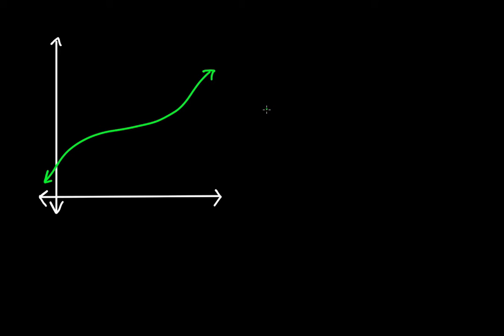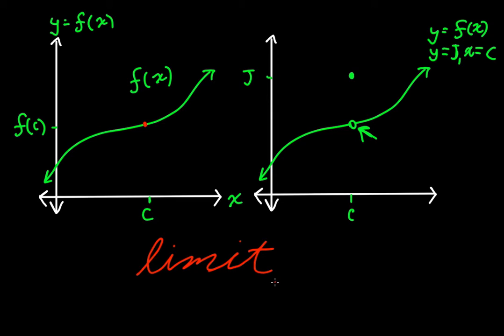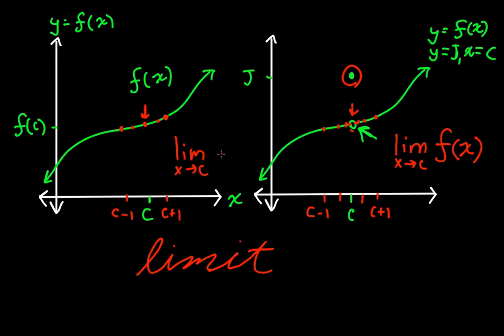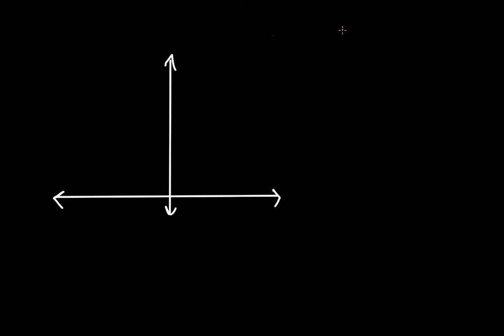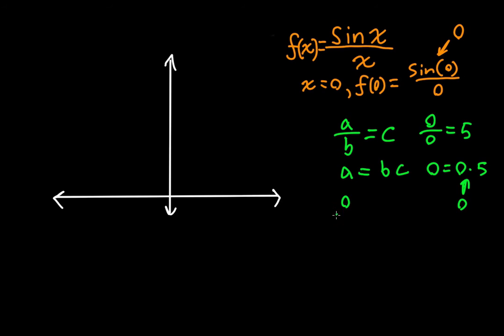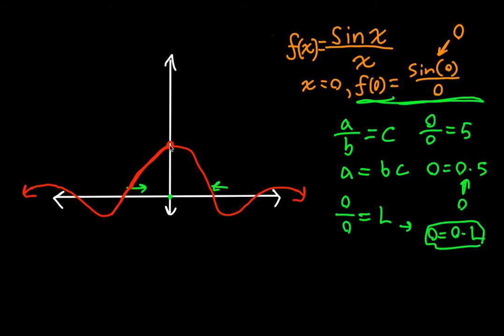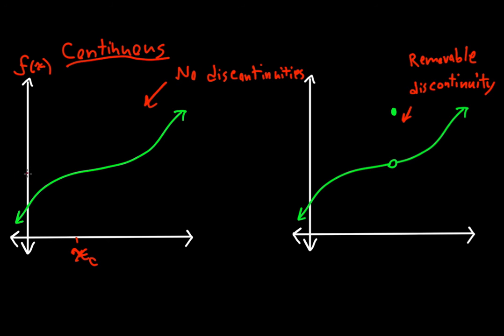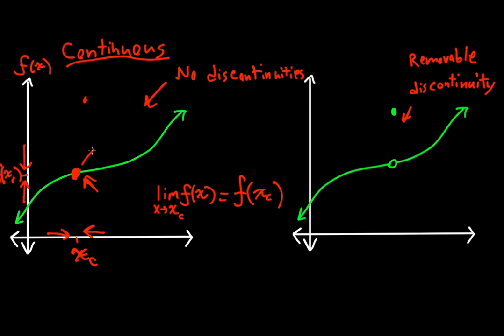Limits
Limits are an interesting topic, but often obscure at first.  By hope in this video is that we can come to hold an understanding with these new concepts.